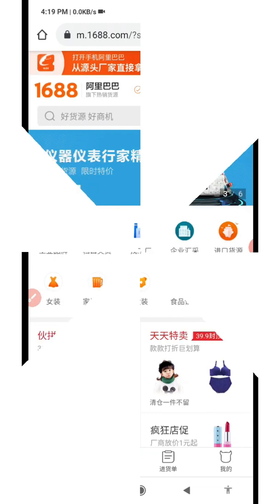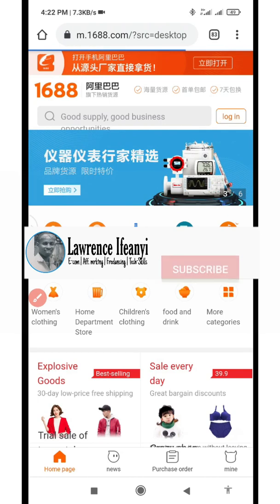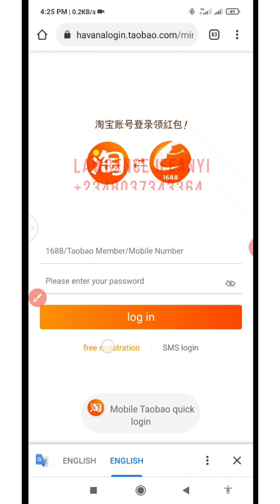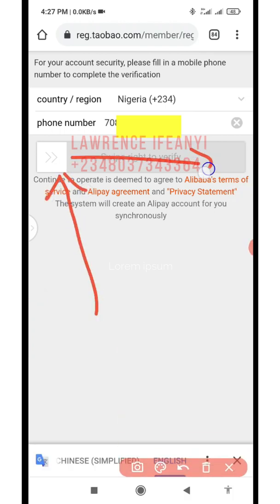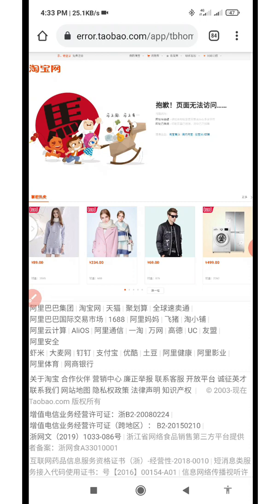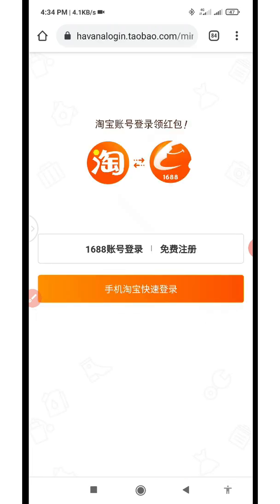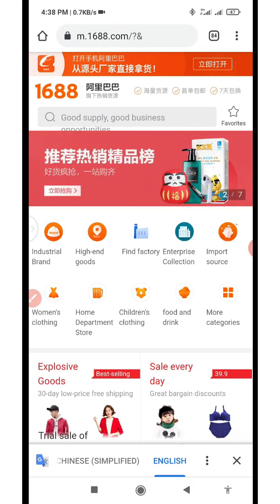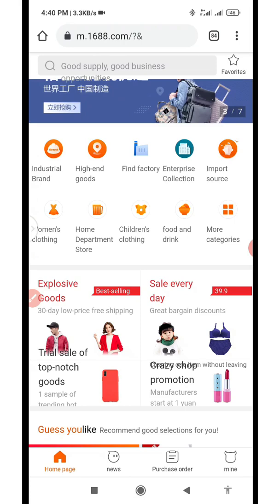HOW TO CREATE 1688 ACCOUNT FROM CHROME BROWSER FASTER 2021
This video is a step by step guide on how to easily create 1688 account though google chrome browser by visiting the 1688 website.